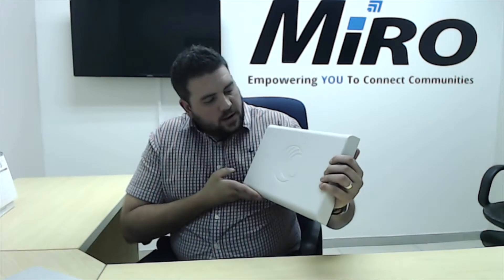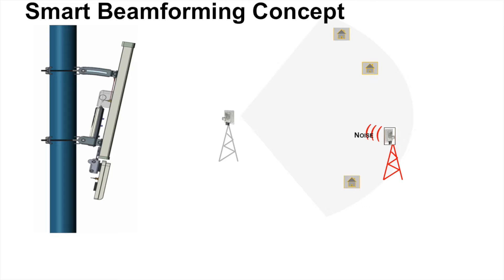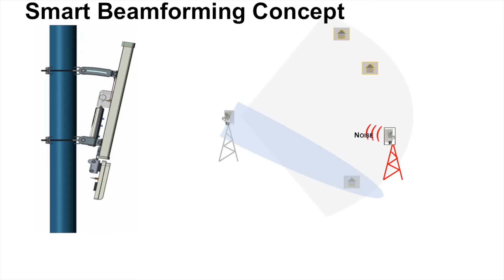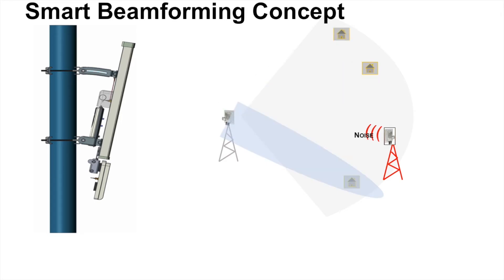Smart Beamforming Antenna from Cambium Networks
Ian Visagie, our Cambium Networks Product Manager, discusses the advantages of the smart beamforming antenna from the ePMP Cambium Networks' product range.